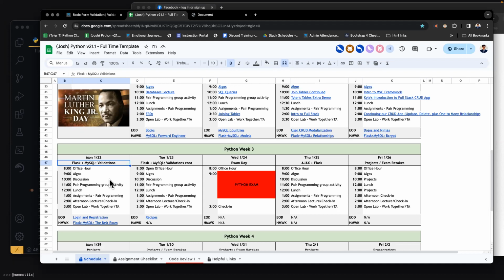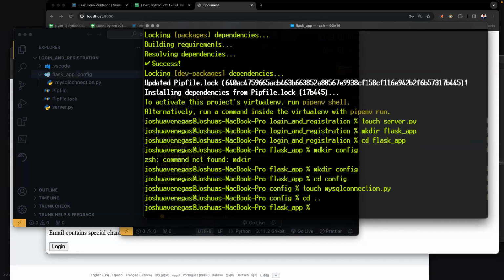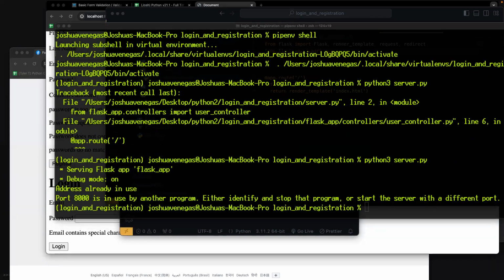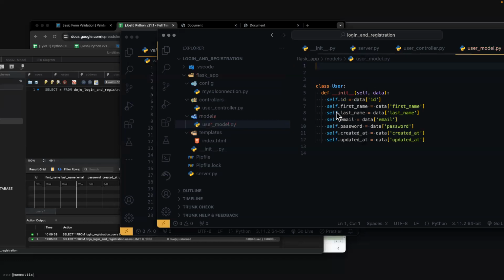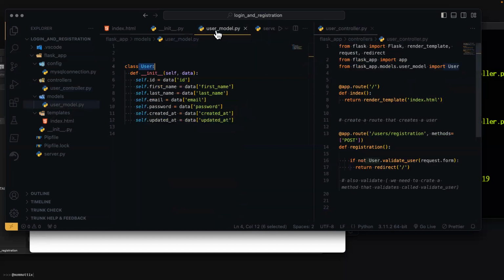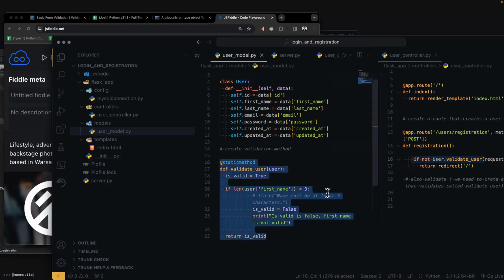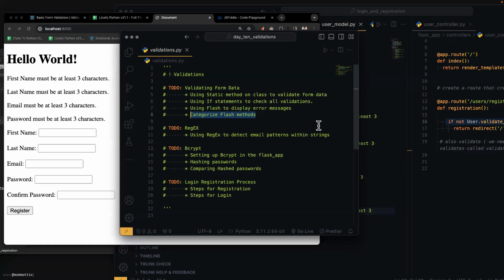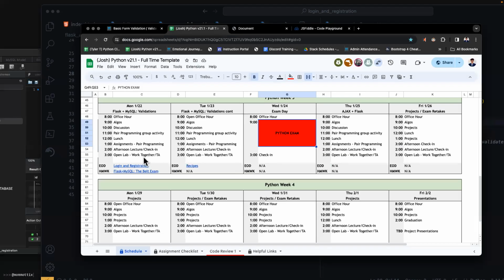Python Week 3 Day 1 Intro to Validation